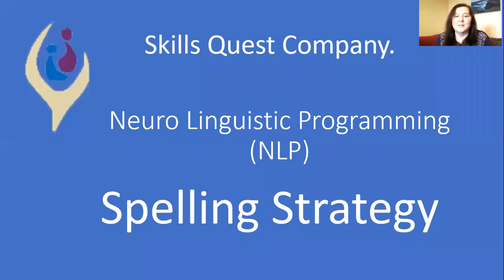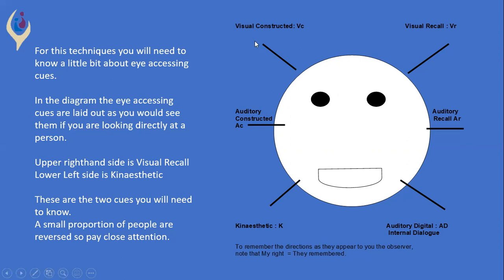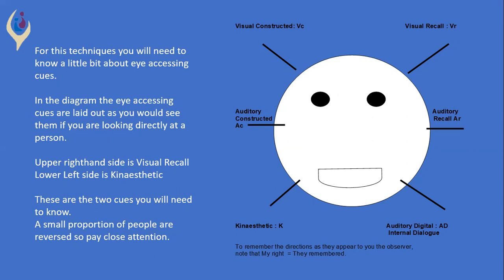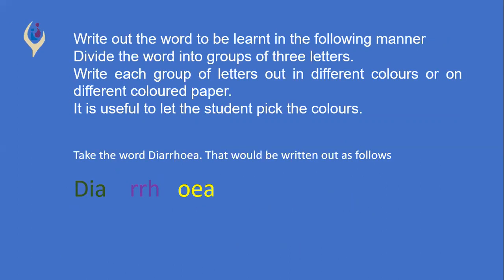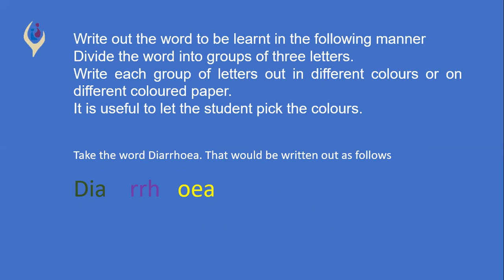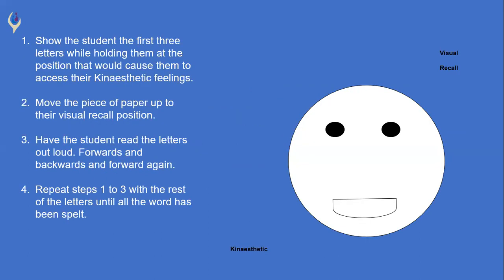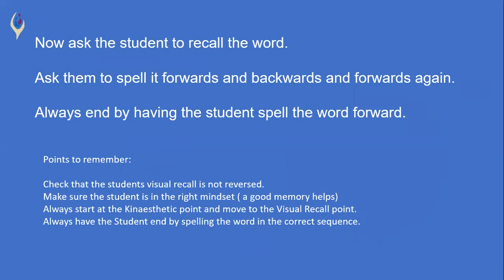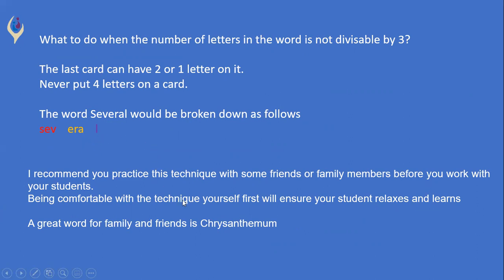NLP Spelling Strategy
In this video I details the steps of the NLP Spelling Strategy. Using this strategy will help you to teach your students or children who are struggling to learn spellings. It is a fun way to teach your students and takes away the pressure and frustration of learning from the student.